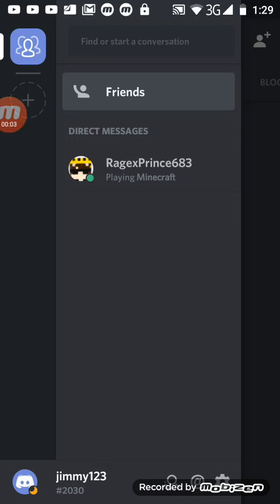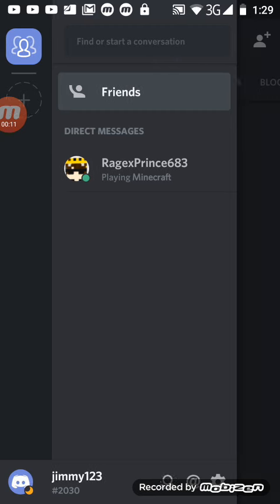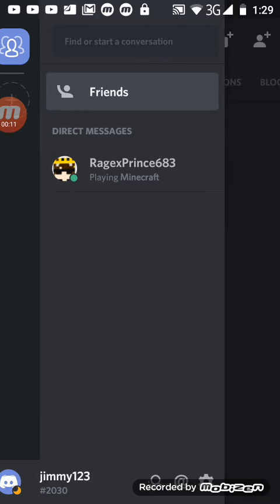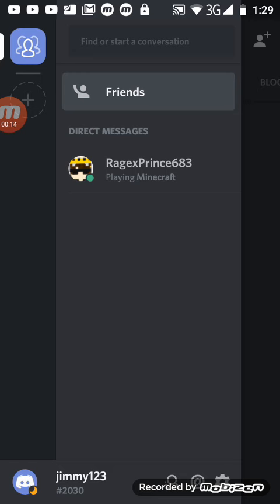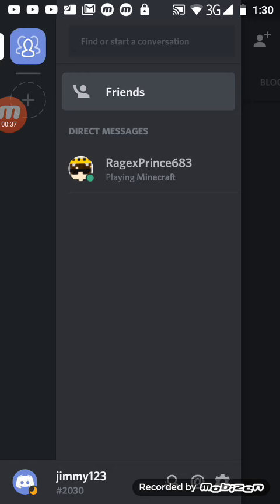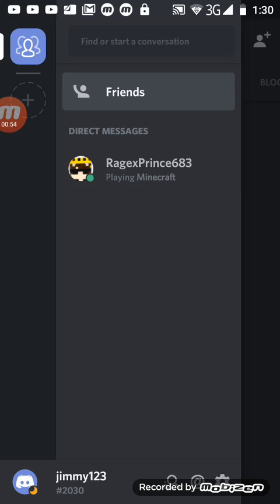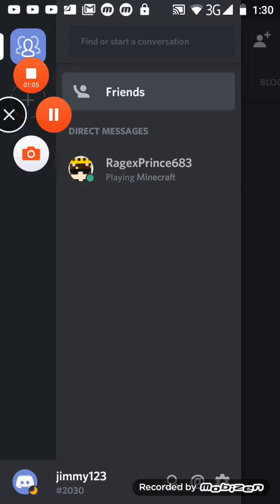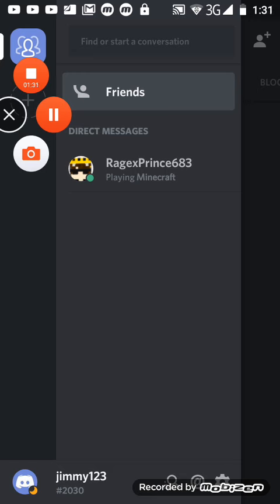i got my first friend on discord